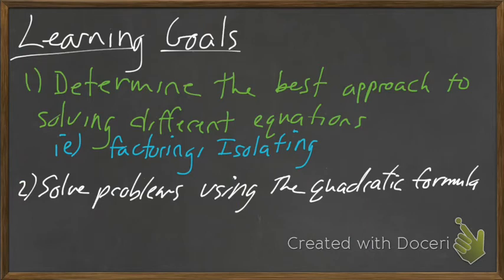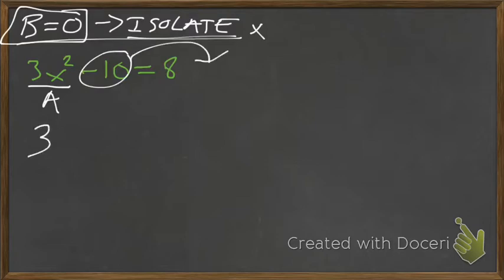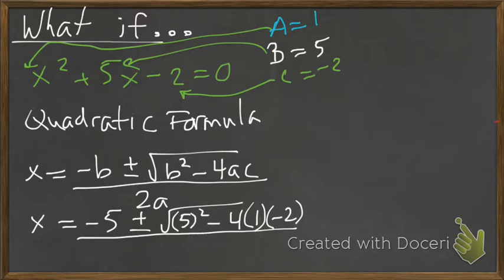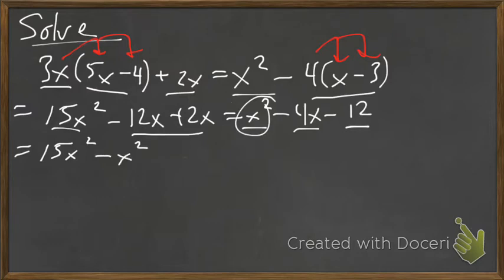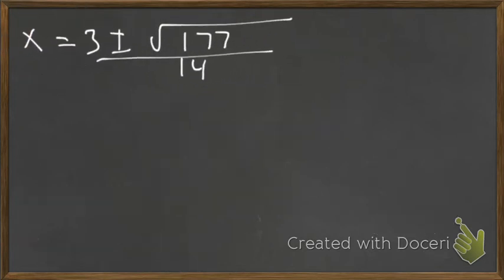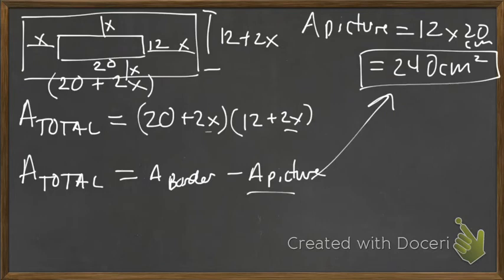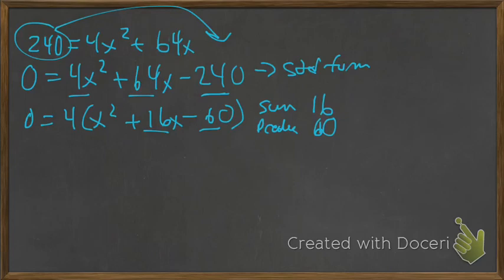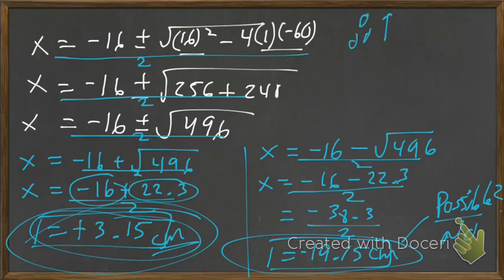6.4 Quadratic Equation